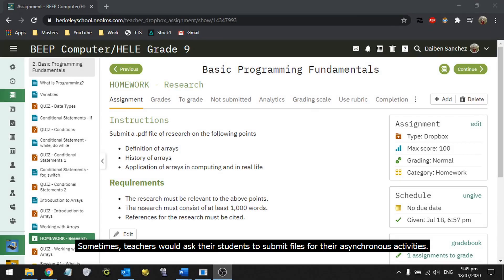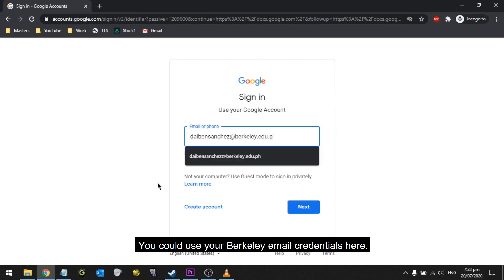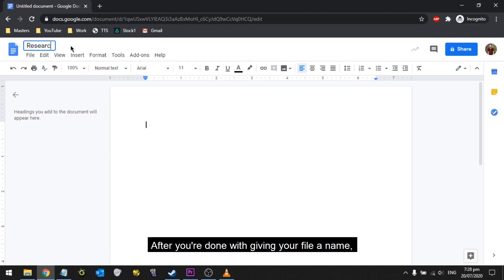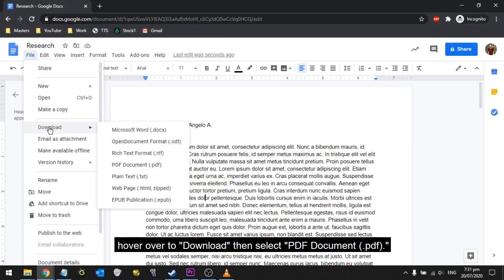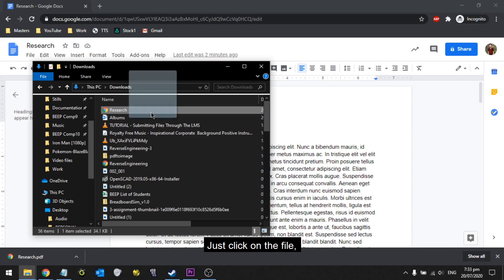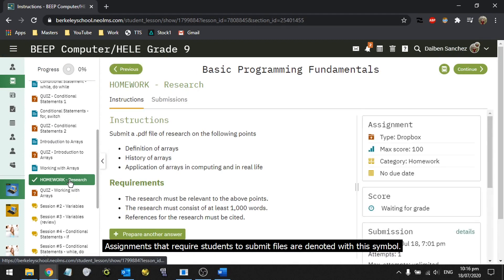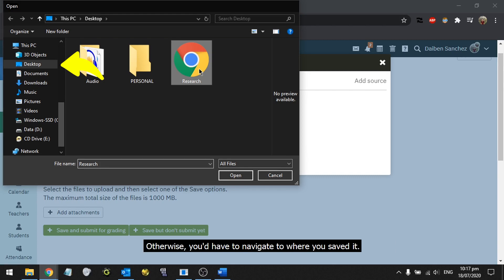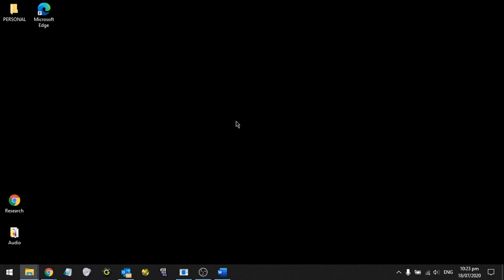TUTORIAL - Submitting Files in BLINK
There are times when Assignments are in the form of file submissions. Here is how you can submit files in BLINK.